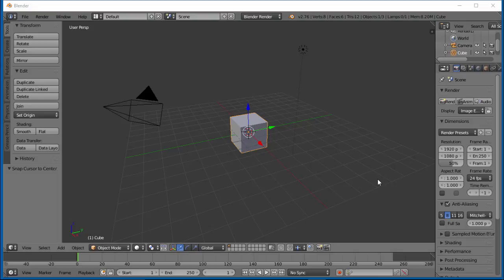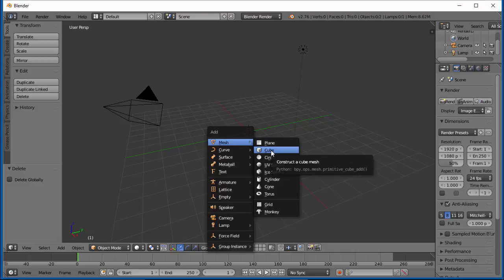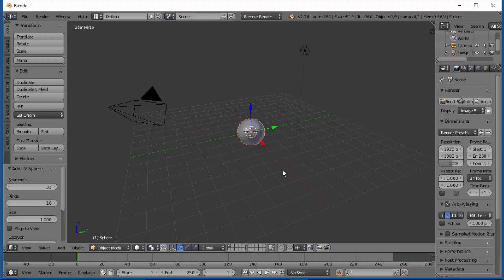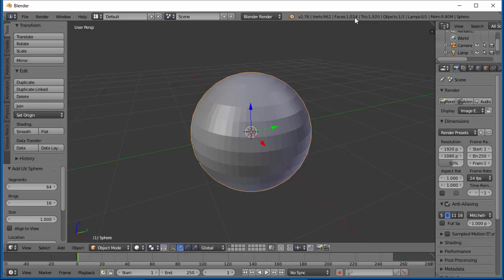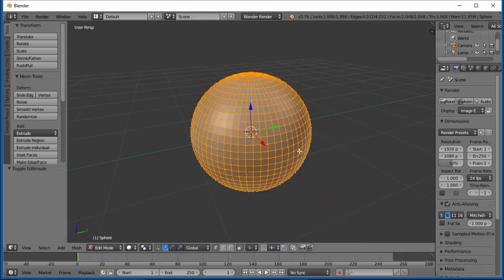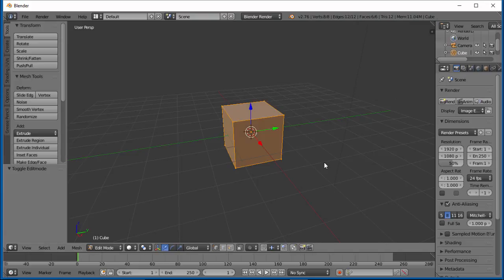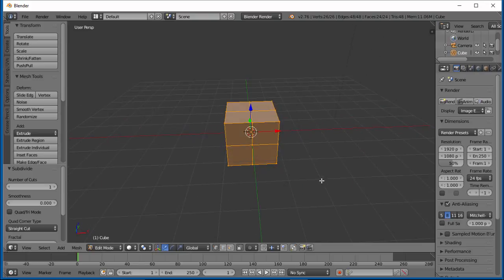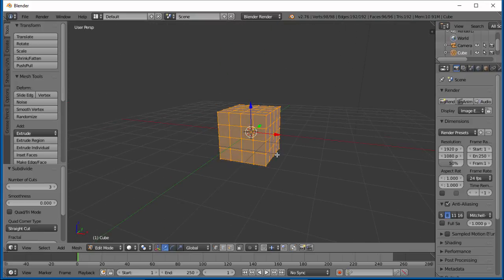Blender Basics- Edit mode pt 3